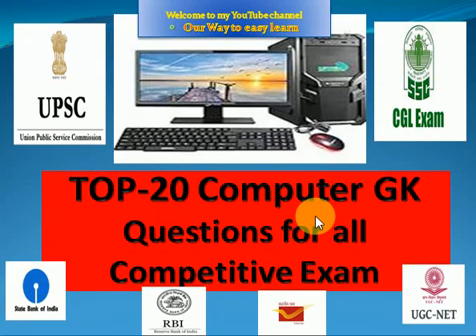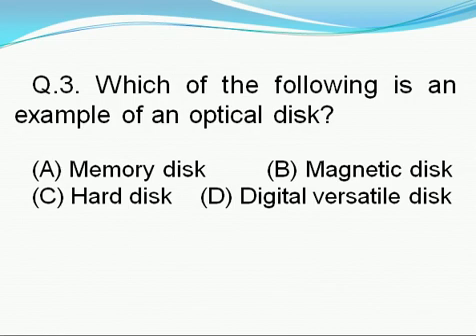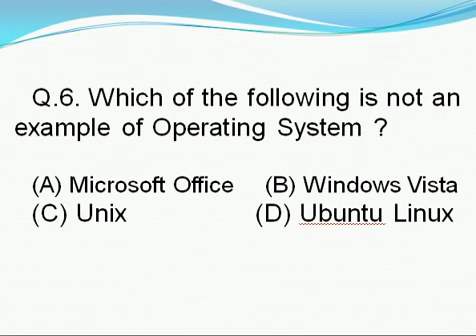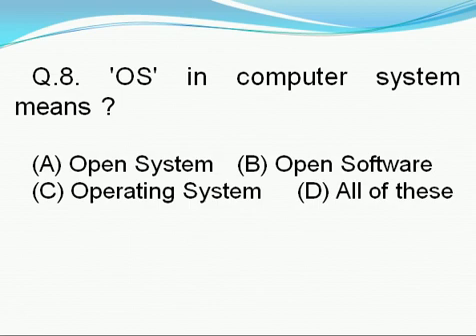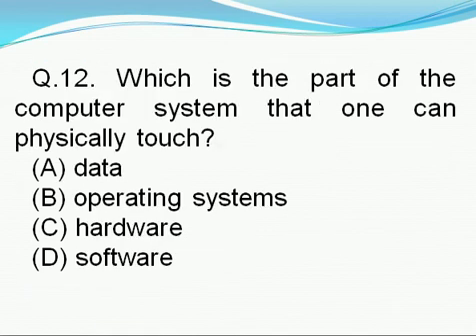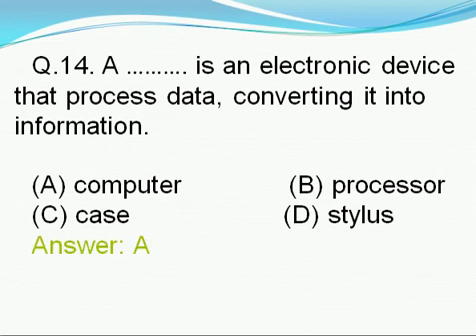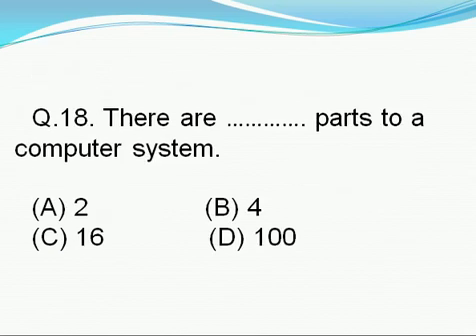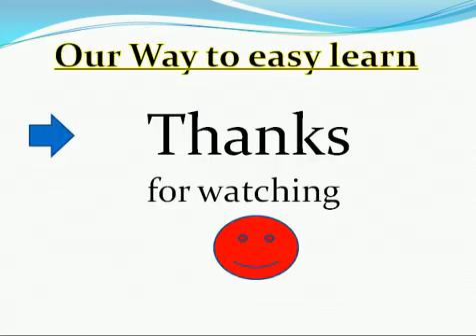Computer GK Questions for all competitive exam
Computer GK Questions for all competitive exam /सभी प्रतिस्पर्धी परीक्षाओं के लिए कंप्यूटर जीके प्रश्न
This channel our way to easy learn provides an additional sublimate video about top 20 basic computer GK for the Sikkim state government imployee recruitment, exam etc.